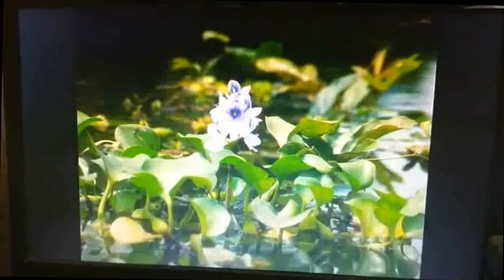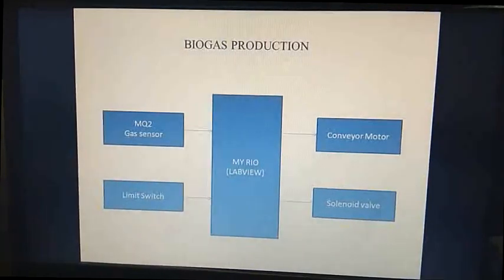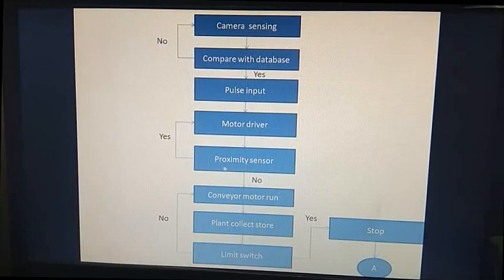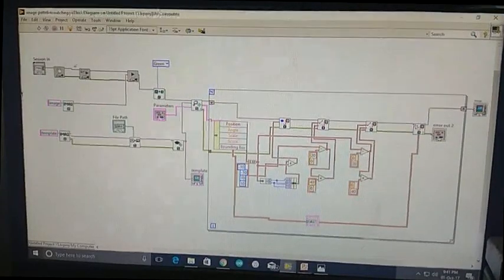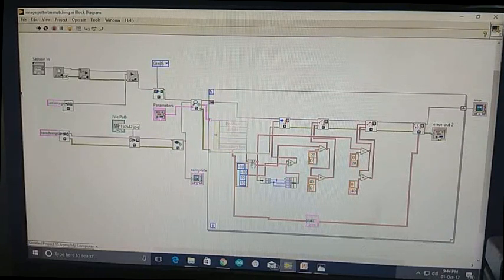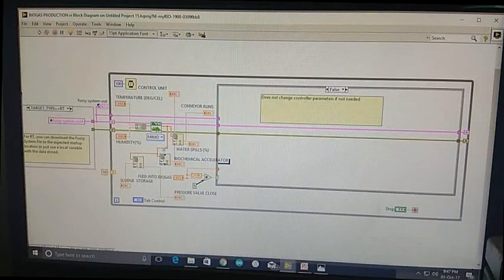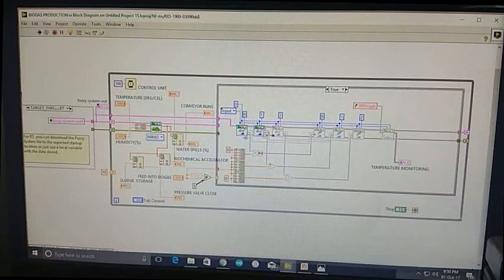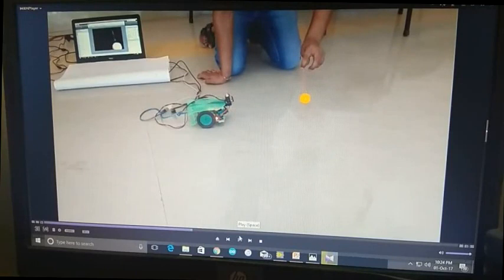Niy-63 Automated generation of biogas through Eradication of Water Hyacinth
Done by
Kiruba raj,Dhinu,Arunkumar,Ajmal aamir,Indrajith